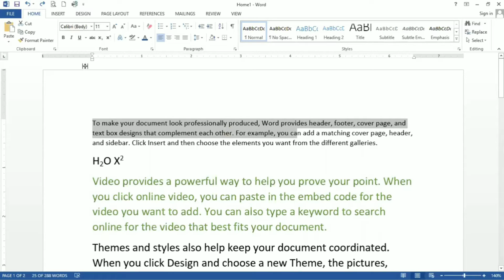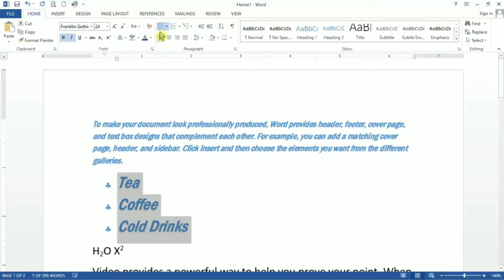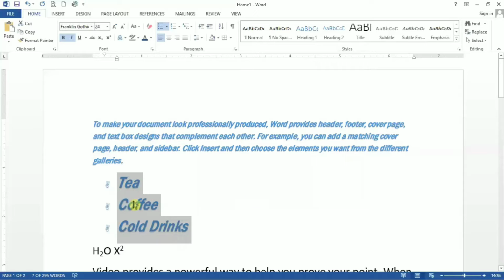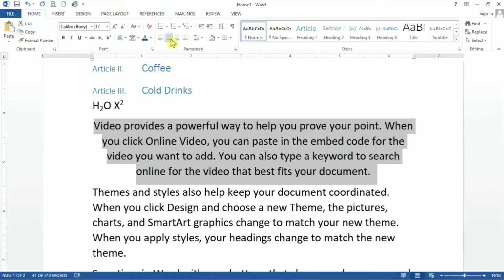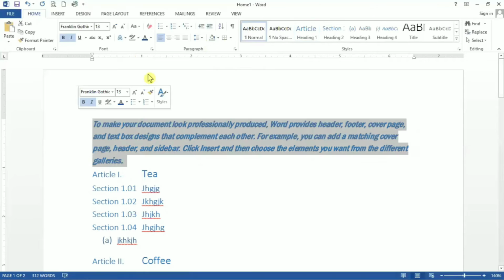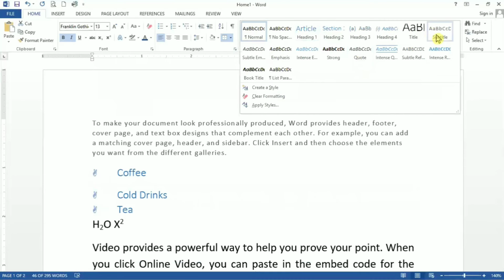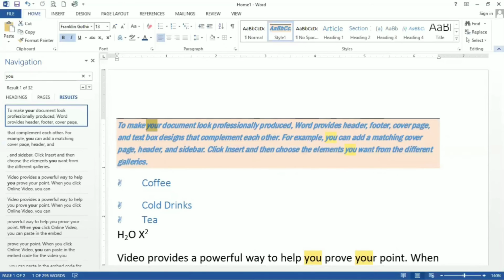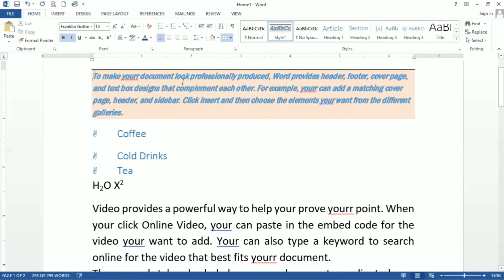9th - Computer - 26.05.2020 (Part - 2 MS Word: Home Tab )